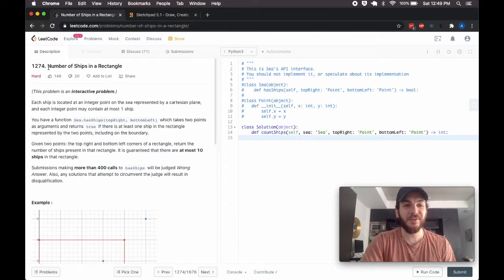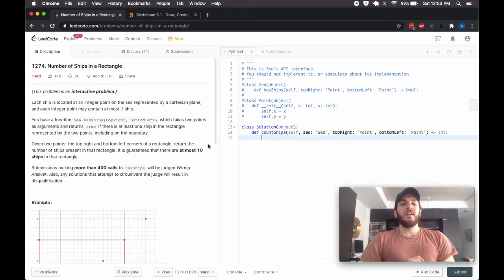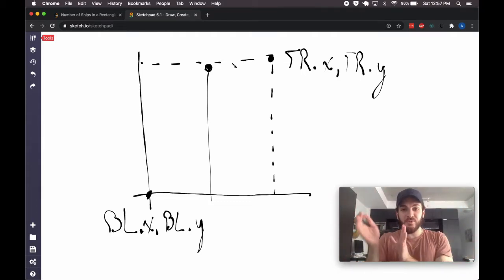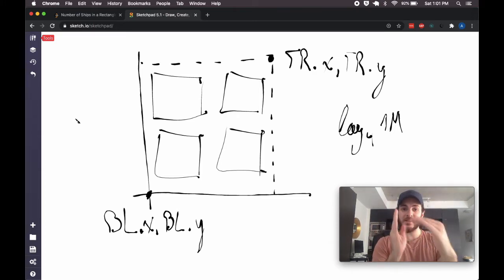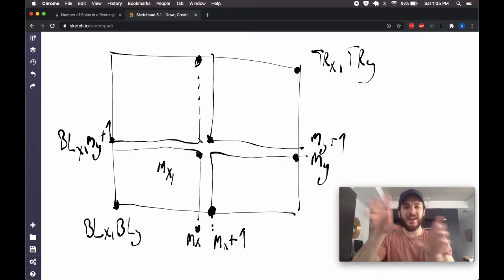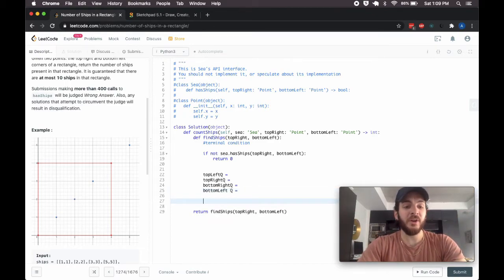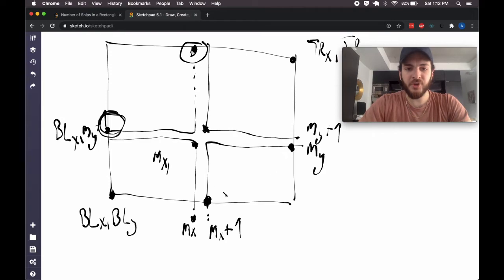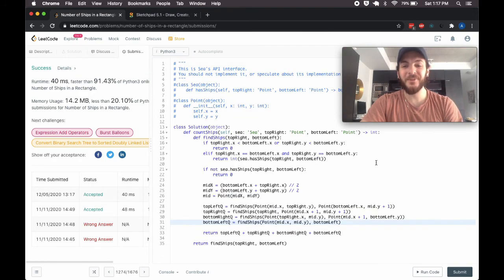NUMBER OF SHIPS IN A RECTANGLE (Leetcode) - Code & Whiteboard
Check the pinned comment to have a look at a more detailed explanation of why this solution satisfies the limit of at most 400 API calls; I briefly brushed it off in the video as I wasn't entirely sure, but one of our viewers seems to have gotten it! :)

A logarithmic solution to Leetcode 1274 - Number of Ships in a Rectangle. It's a tricky problem! Let me know if you have any questions about it down below.